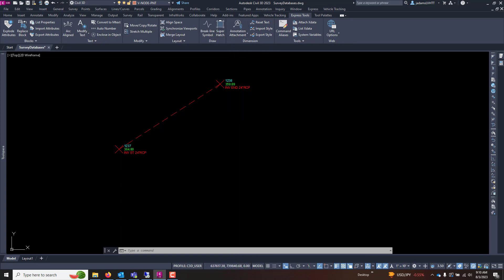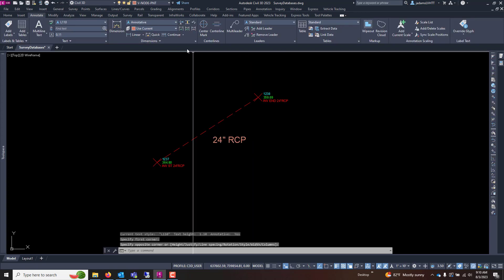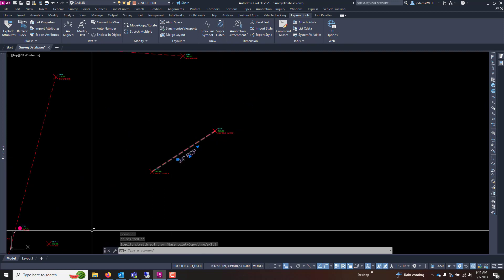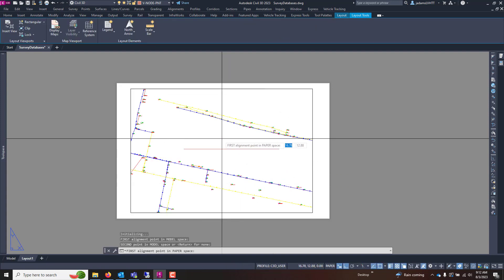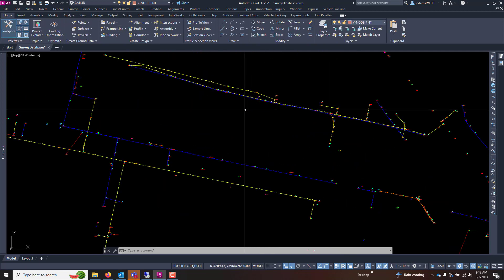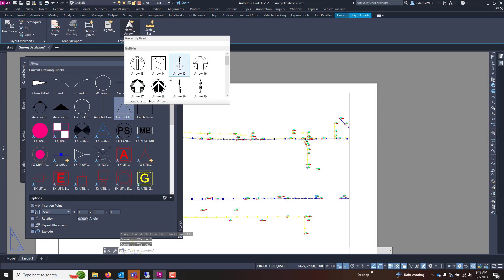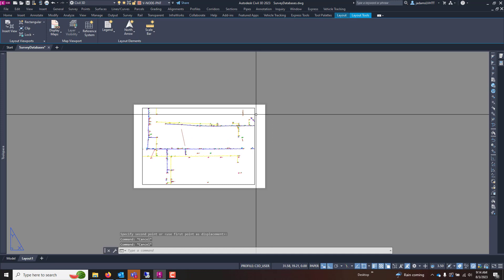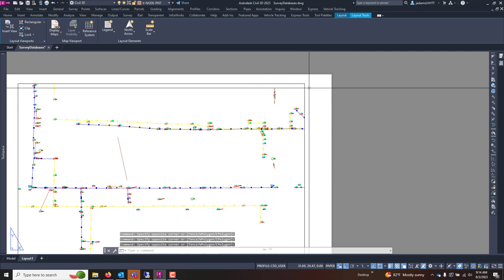Civil 3D - Quick Tip - Using Some Express Tools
using the orient text and align space express tools in Autodesk Civil 3D